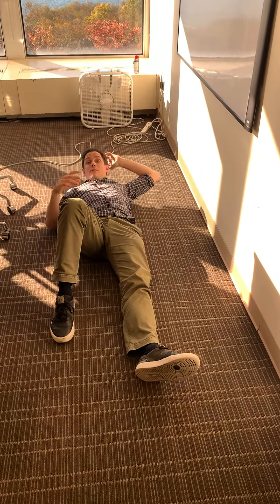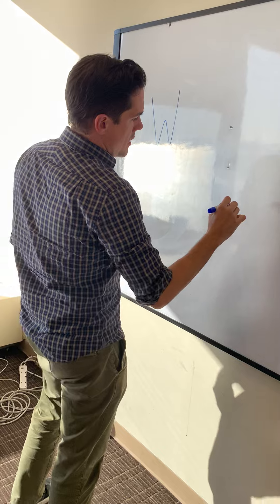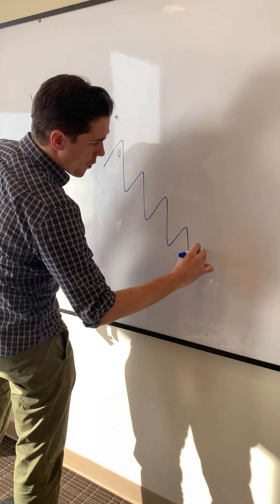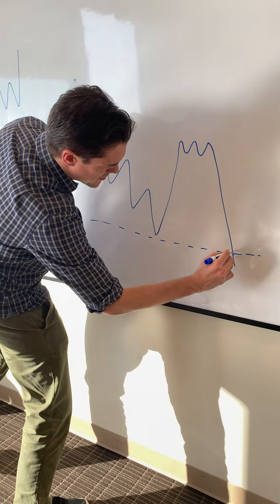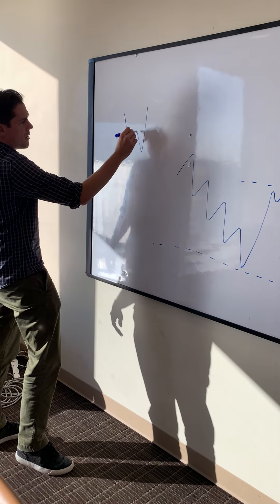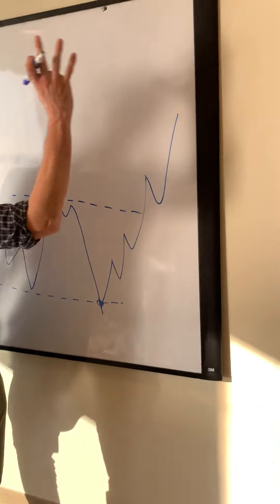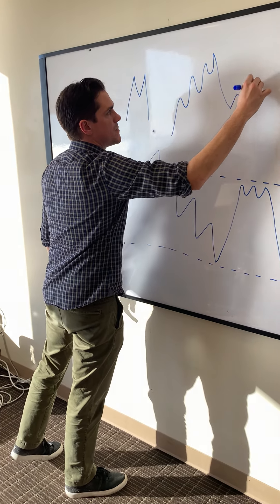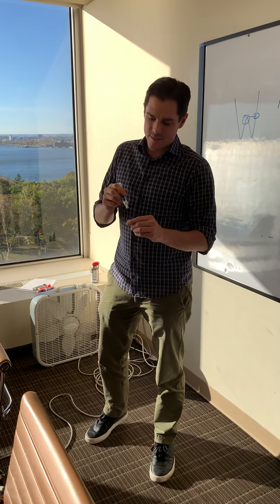Double bottom explained